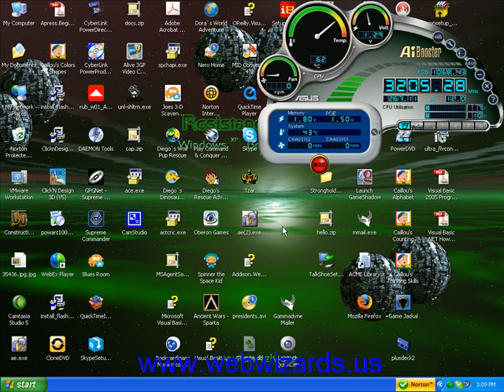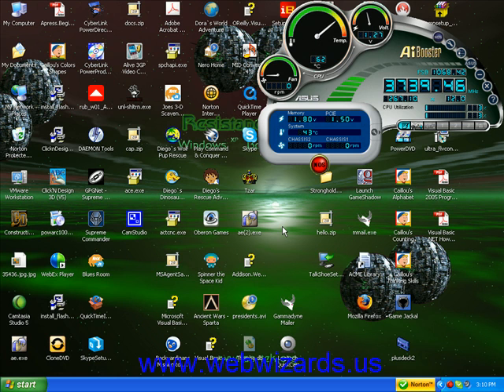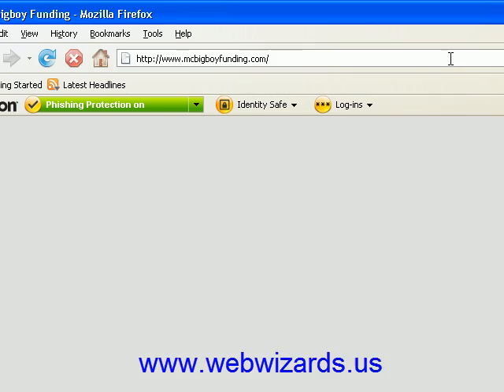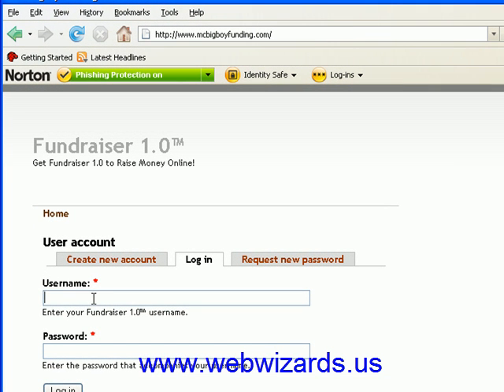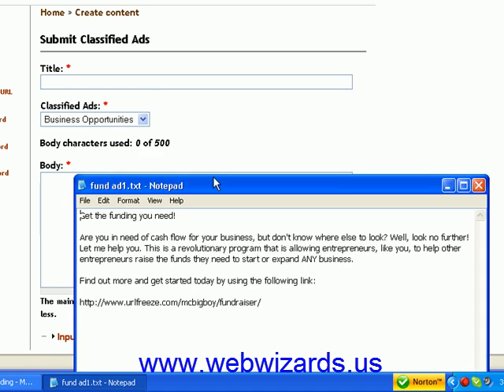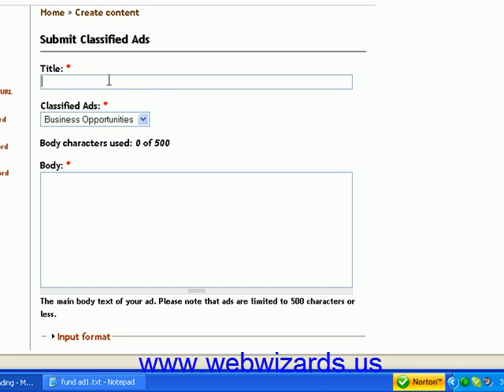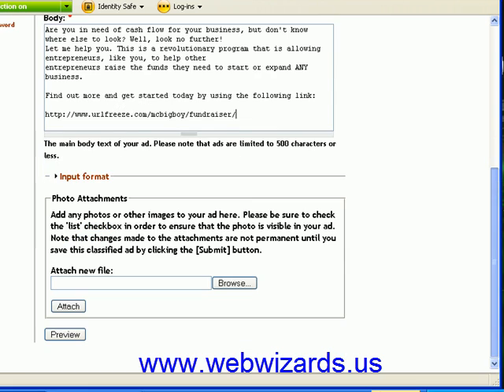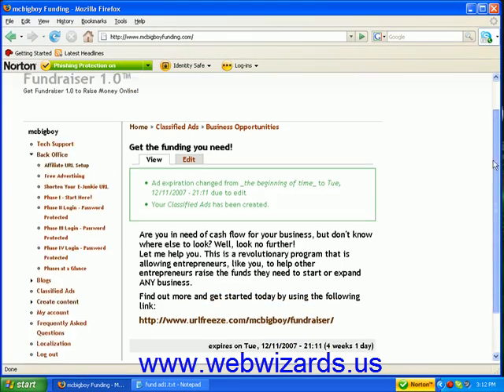How to placing classified ad at Bedzzzinc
I will show you how to place you ads at the bedzzinc site. Remember you can place as many ads as you want.